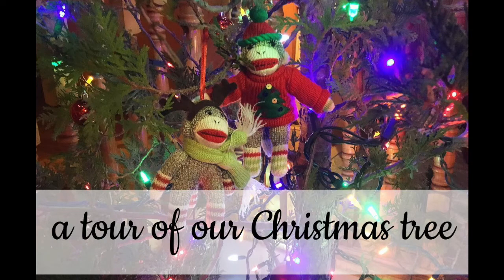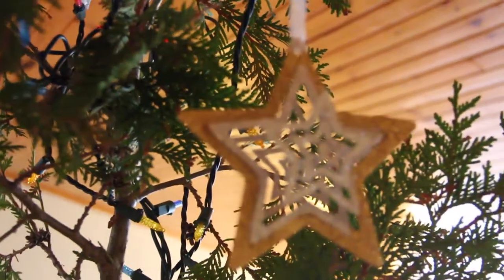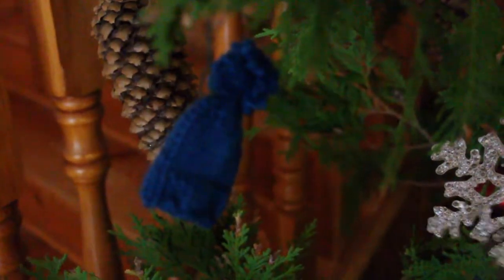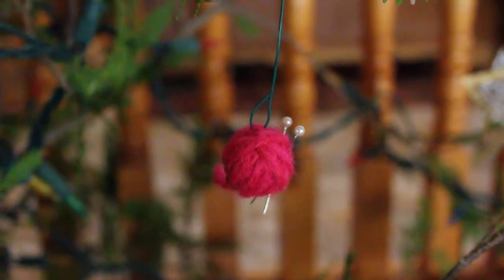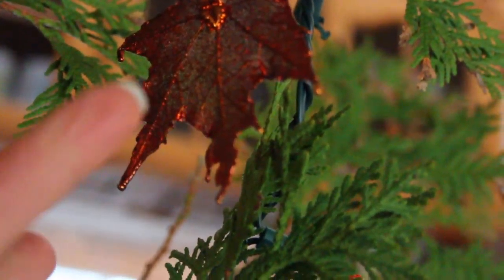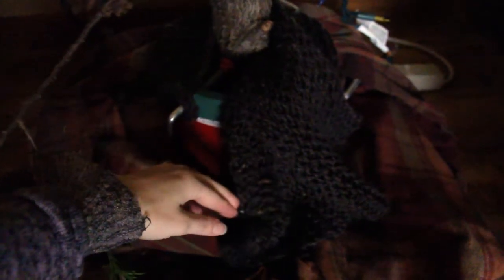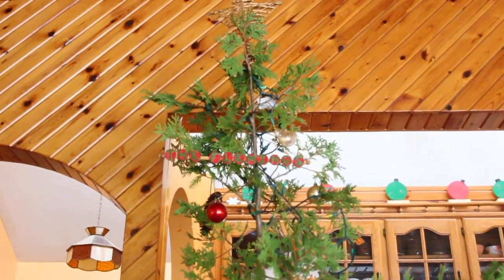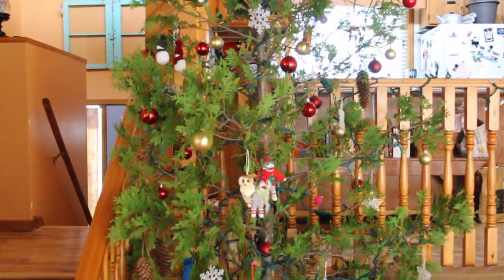christmas tree tour 🎄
In this video I talk about some of our favourite ornaments on our simple Christmas tree.

O Come All Ye Faithful

Christmas Homecoming